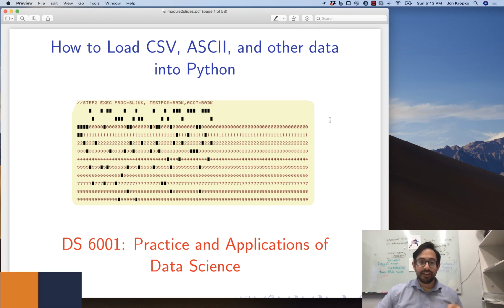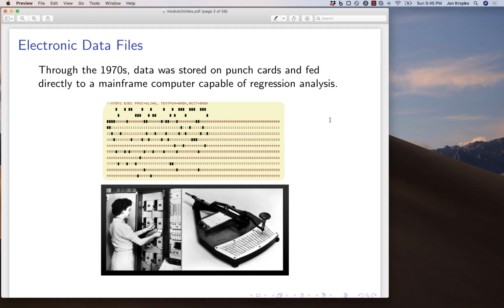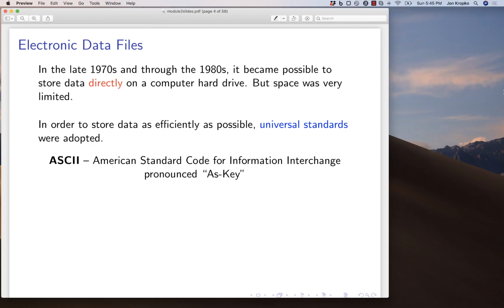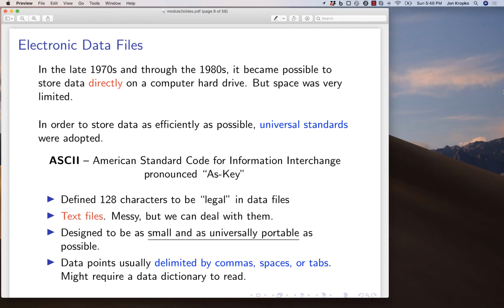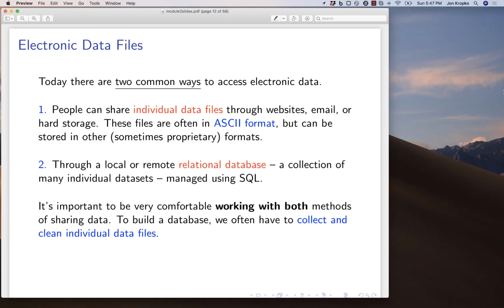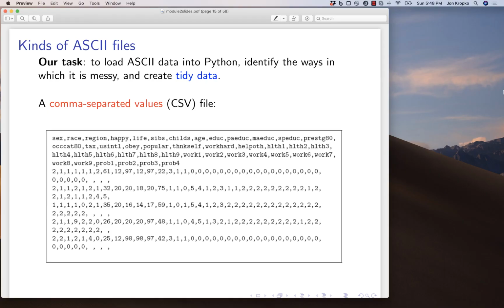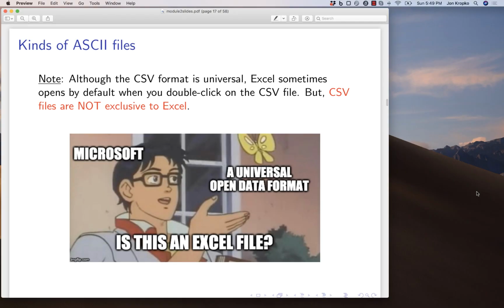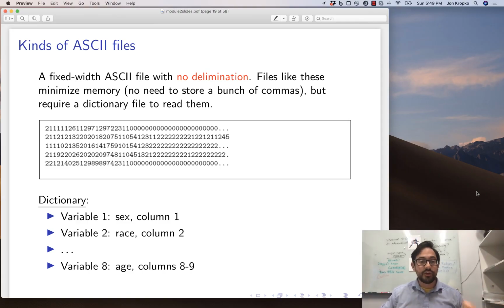Electronic Data Files